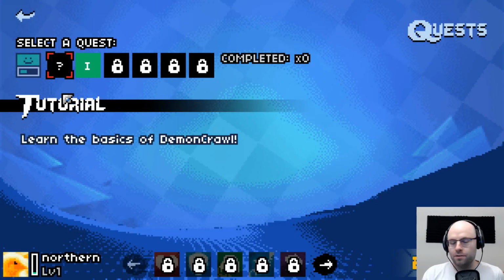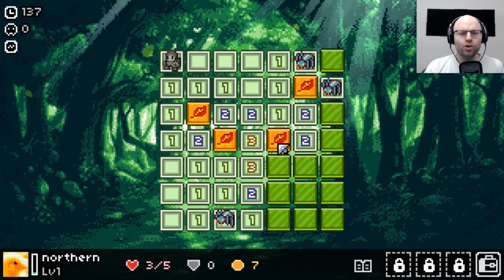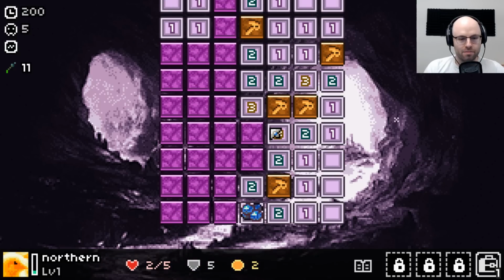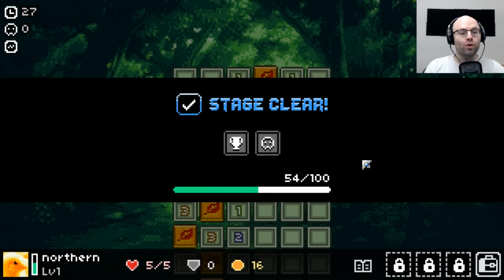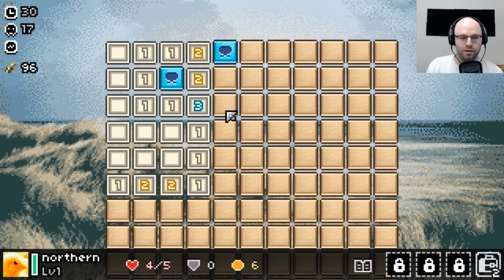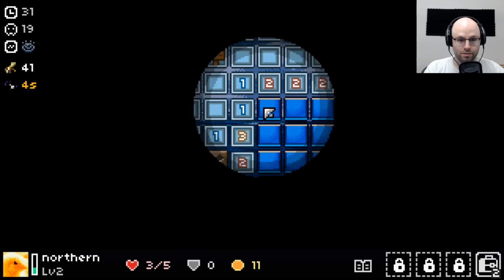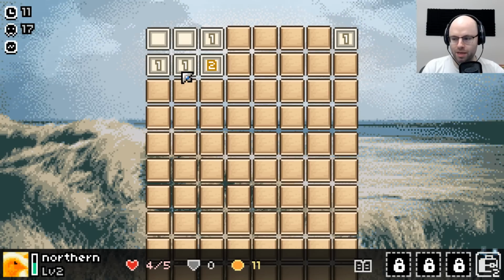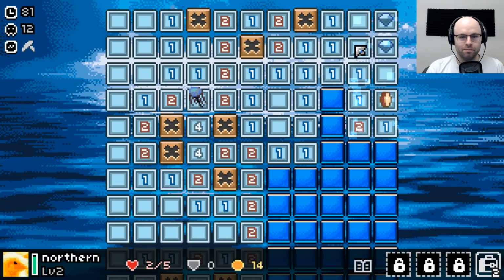A Minesweeper Roguelite - DemonCrawl [Northernlion Tries]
DemonCrawl is a puzzle-roguelite that marries the accessible logic mechanics of Minesweeper with the permadeath and loot mechanics that typify roguelites. Check it out!

About this game:

DemonCrawl is a puzzle roguelite that combines the addicting gameplay of Minesweeper with hundreds of unique items, stages, and abilities!